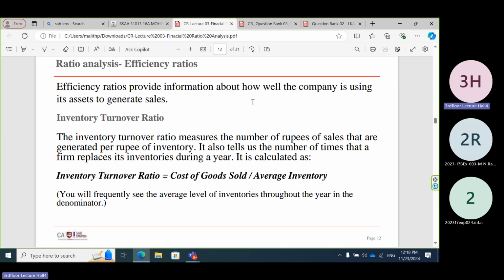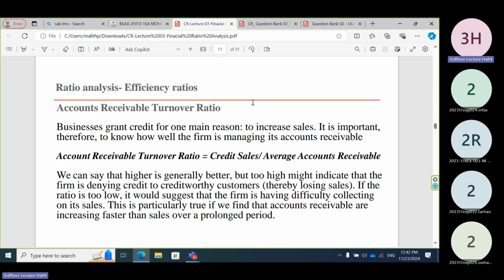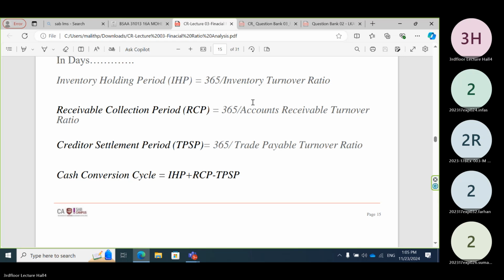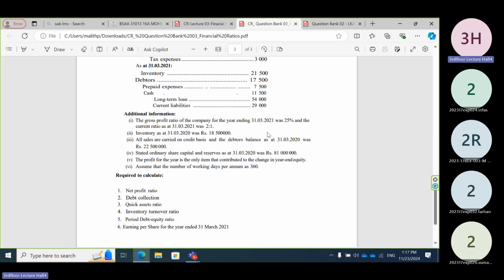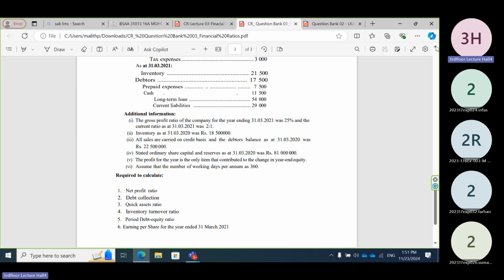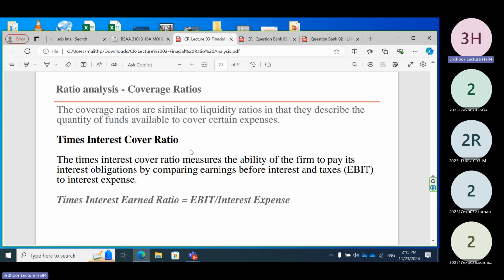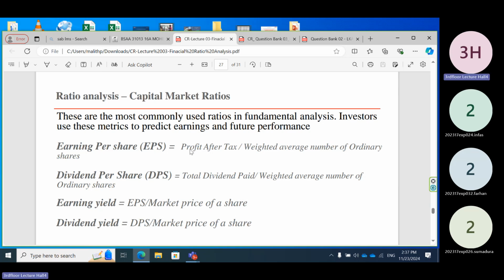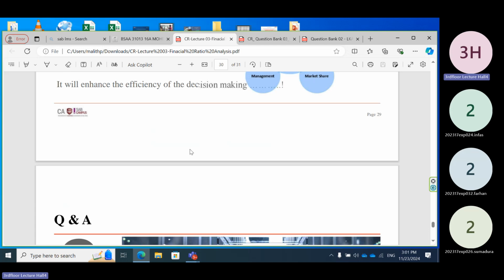BSAA 31013 Corporate Reporting - 17B EXP 2024.11.23 Part 02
411 Colombo - Galle Main Rd, Colombo 00400
Tel - 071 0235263 (WhatsApp/ Voice)